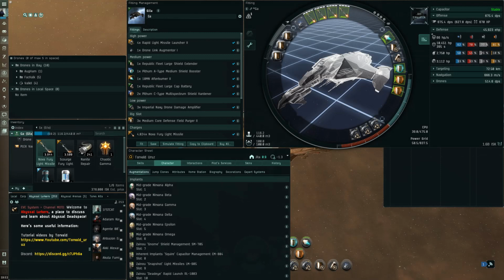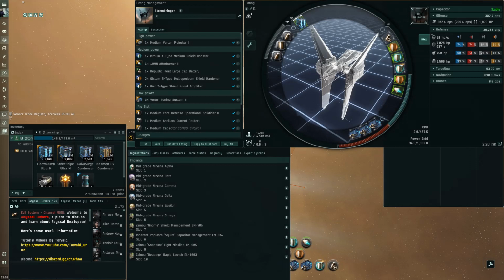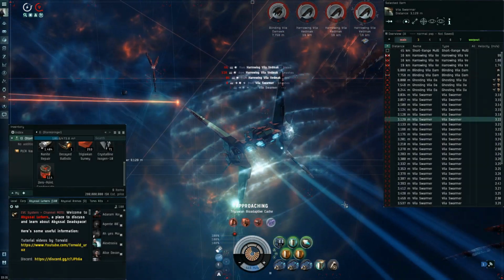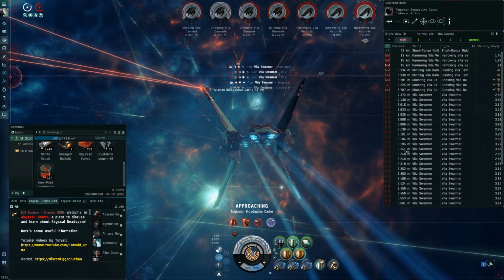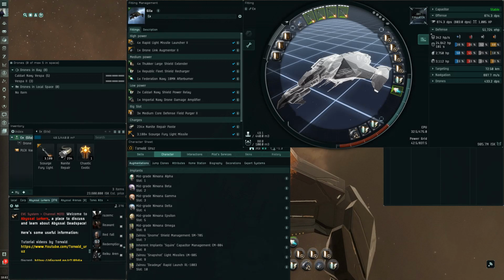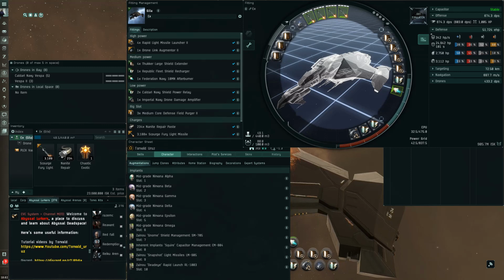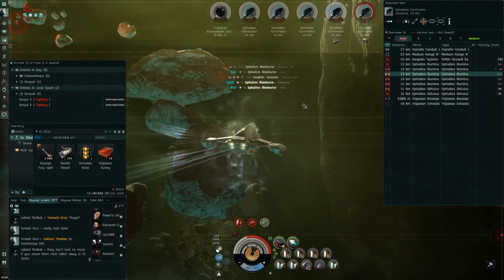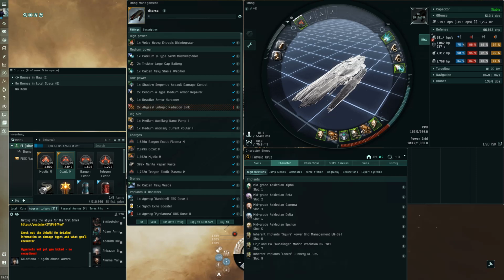[Eve Online] My Top Four T5 Abyssal Running Setup